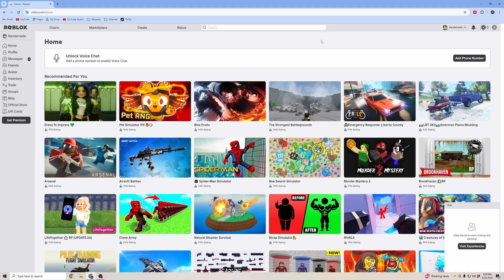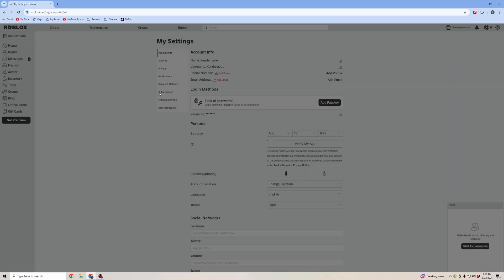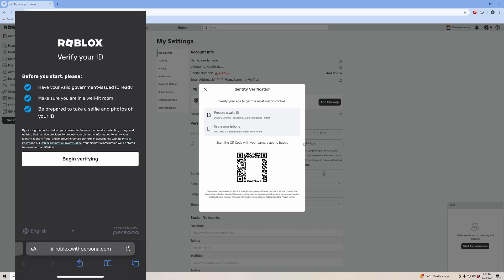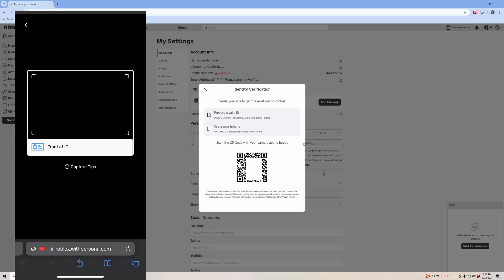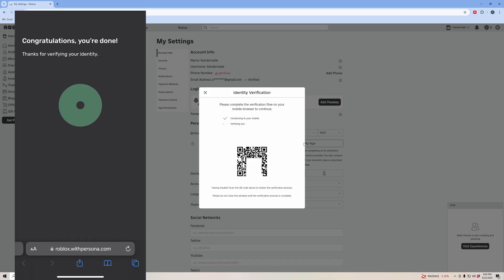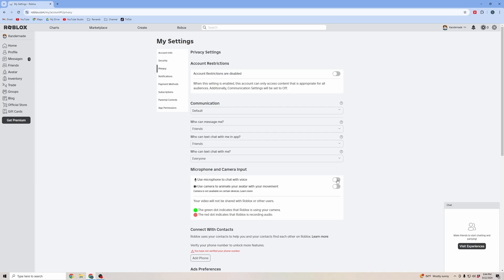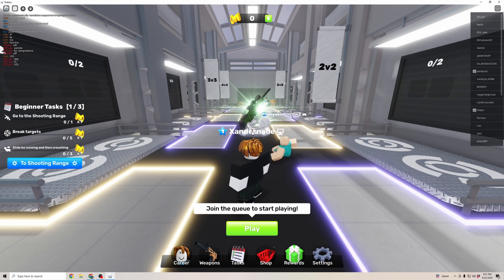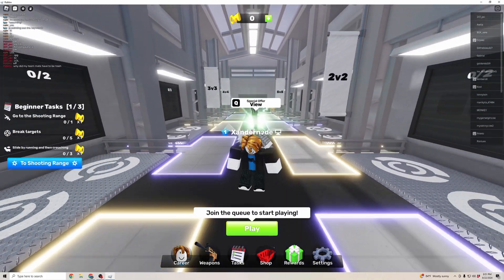How to Enable Voice on Roblox [Easy Method]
In this video I'll show you the steps to enable voice on Roblox. To use your voice chat on Roblox, you'll need to set this up from the Roblix site before you launch any game.

First, go to the Roblox site or launcher and login to your account. Then click on the settings gear in the top right of the screen. Once you're in your settings you'll need to click on the Verify Age button.

To use voice chat in Roblox, you'll need to be 13 years of age or older. Then after you click on the verify age button, a QR code will appear. Scan the QR code with your phone and get out an ID. You'll need to verify your idenfitication to use voice chat on your Roblox account. It'll have you take a picture of your ID  and then it'll verify you.

Once you've verified your age, click on privacy in your settings and one of the options will say to Enable microphone and voice chat. Click on that option to turn on voice chat. Now you're enabled to use your voice or microphone on Roblox.

When you're in the game a small microphone button will appear above your name. You can click on that to turn on your microphone in game. If you're still having trouble with voice chat, then click on the Roblox button on the top left when you're in game and click on settings. Scroll until you see input device and make sure the correct microphone is selected. If the correct mic is selected, then you're good to use your voice chat in game.